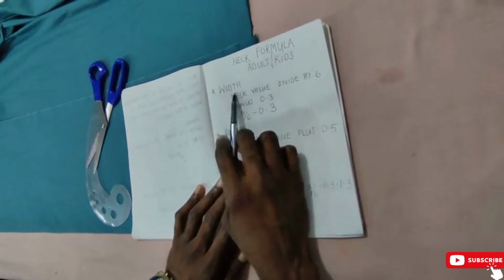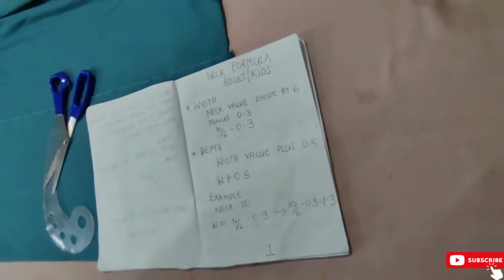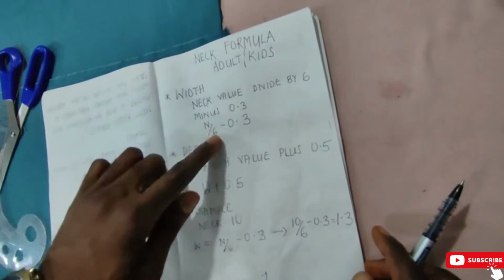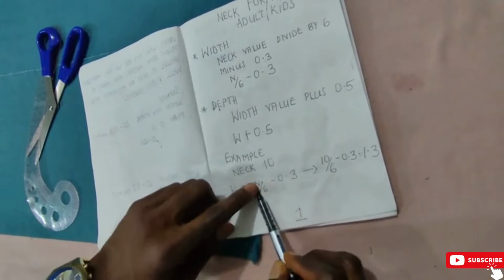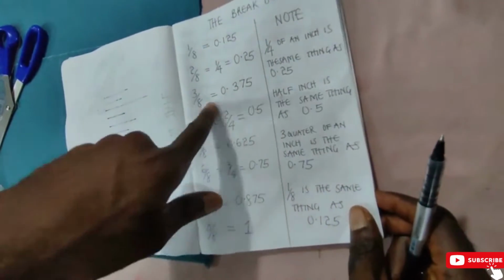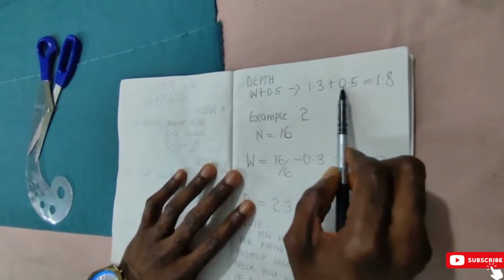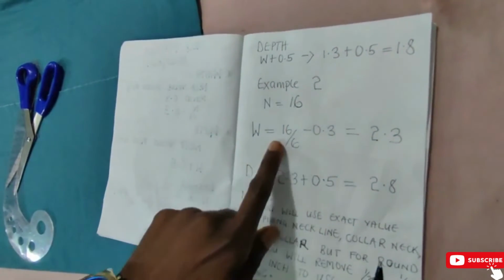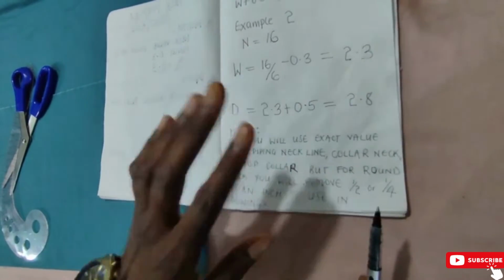How to get the correct Neck Formula